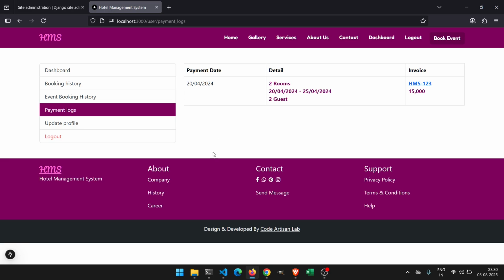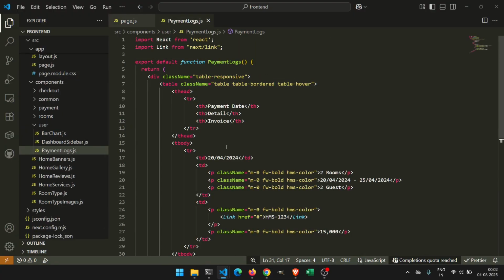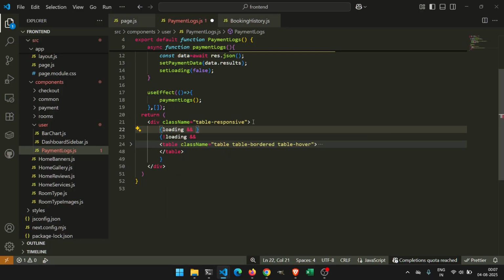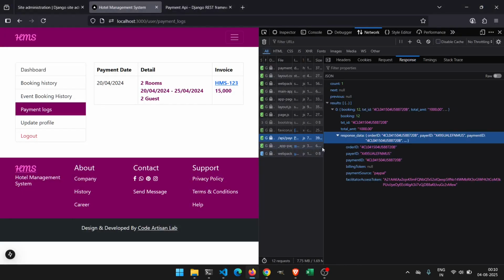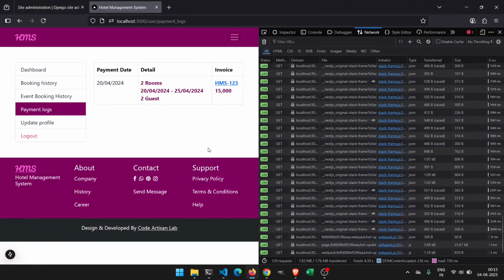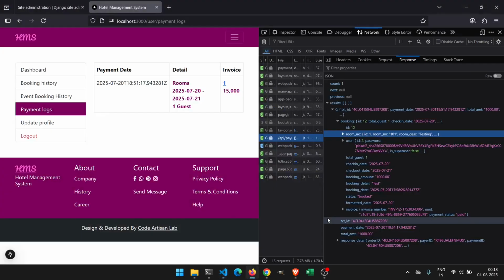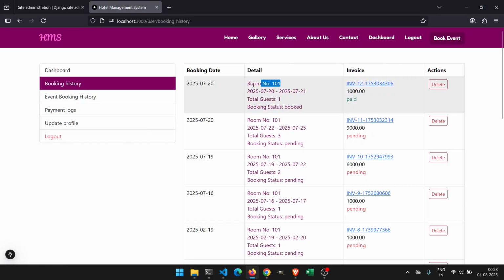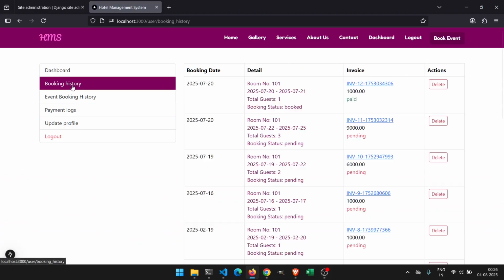How to fetch and show payment logs||Hotel management system||Django Next.Js tutorials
Part-30: Welcome to CodeArtisanLab. In this video, We will learn how to fetch payments logs from with api and show data in nextjs template.

⚡️Tags⚡️
How to implement payment in nextjs
How to delete booking data with invoice
How to create checkout page and show data
How to create room booking system
How to implement user signup with nextJs and Django Rest Framework